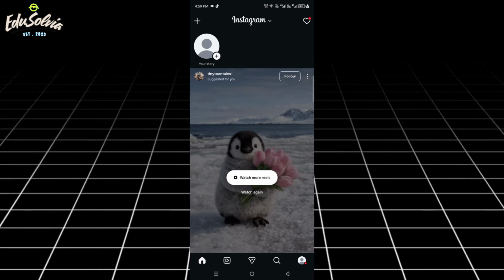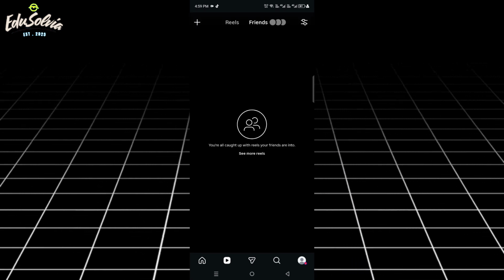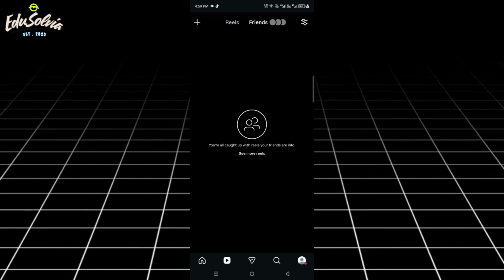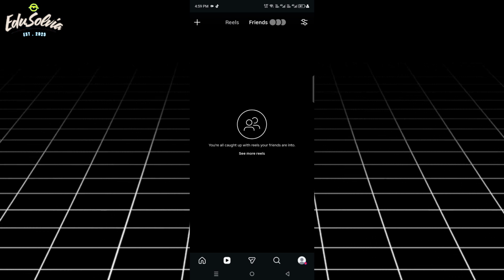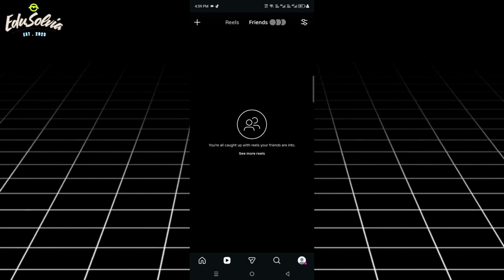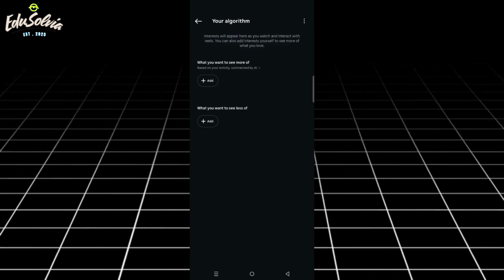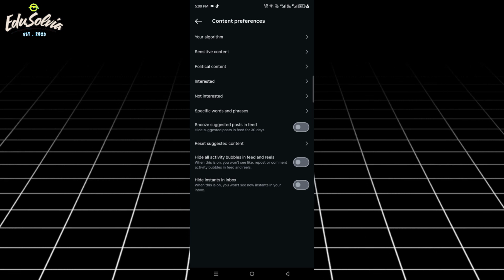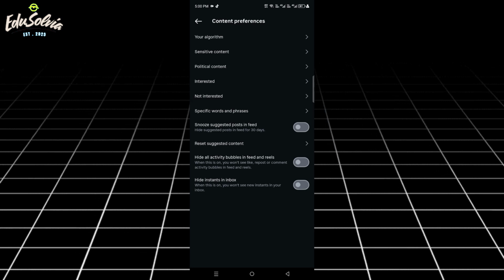How to See What Instagram Reels Your Friends Liked in 2026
Want to see what Instagram Reels your friends liked? In this step-by-step tutorial, learn how to check liked Reels on Instagram, discover friend activity, and find engaging content faster. Follow the latest Instagram updates and features for 2026. This guide works on both Android and iPhone devices.